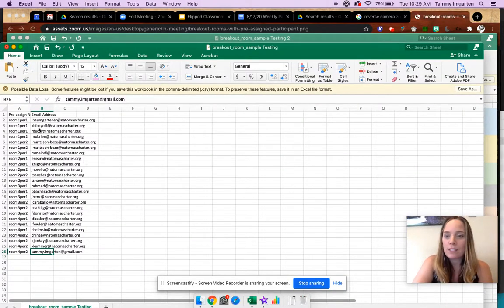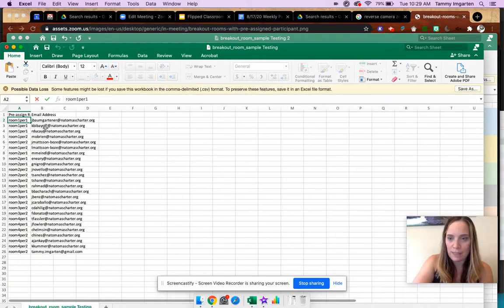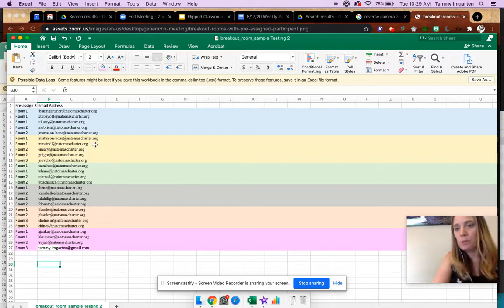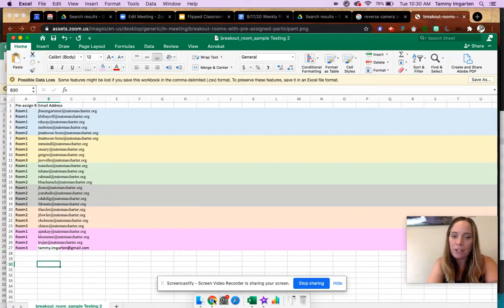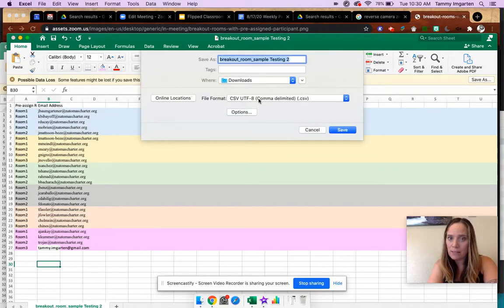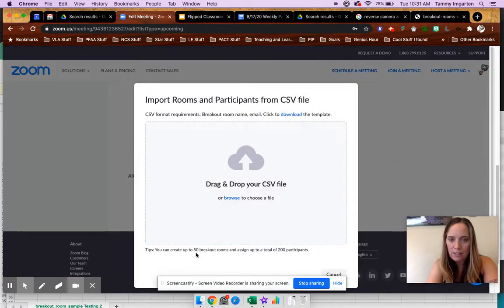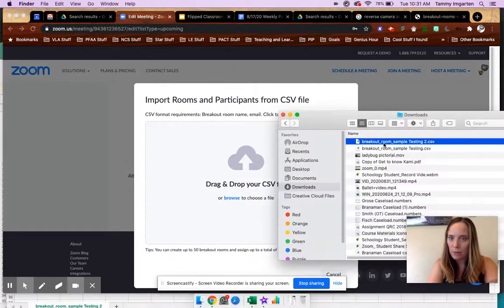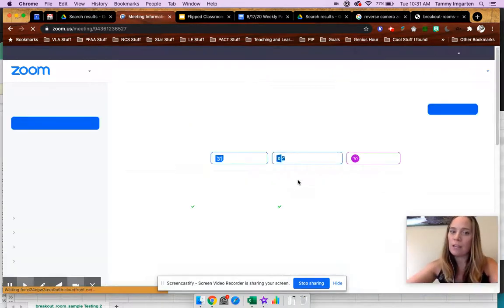Zoom Pre assigned Breakouts for each period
Here is how to pre-assign your breakout rooms for when you have multiple periods.